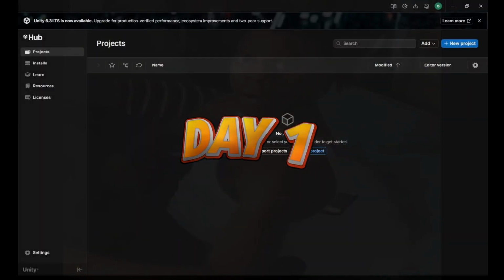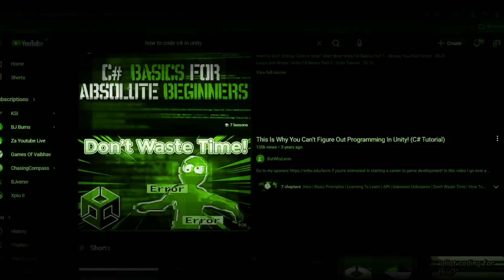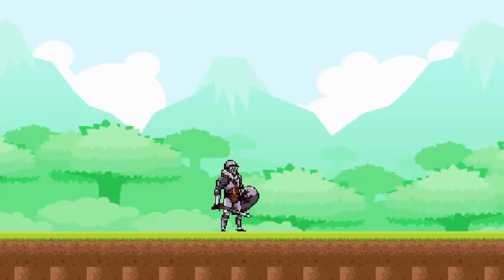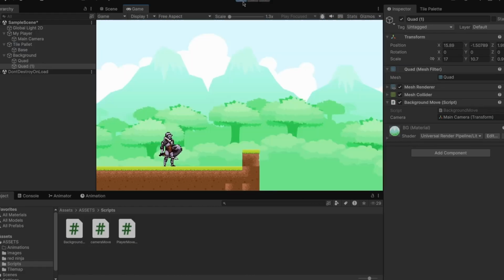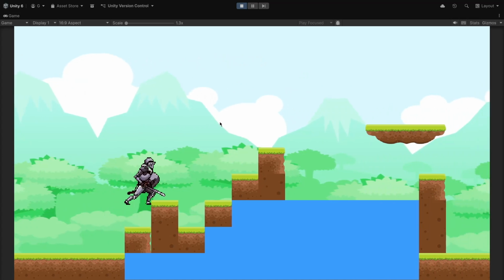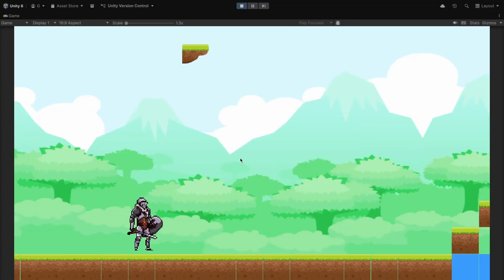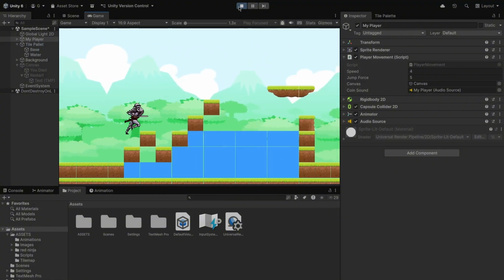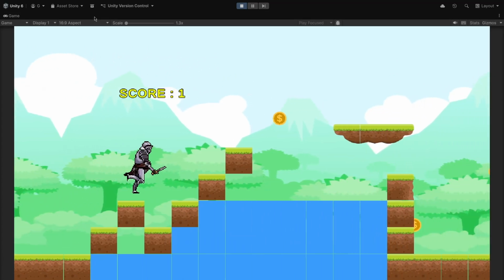My first 7 Days As a Game Developer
Making game with unity engine with zero experience. I explored how hard game development is. I developed a beautiful game using unity engine. You will learn how to make game. I made 2d game in unity engine.

My Other Devlogs

Game development
Game Devlog

Thank you for 1 billion views🔥